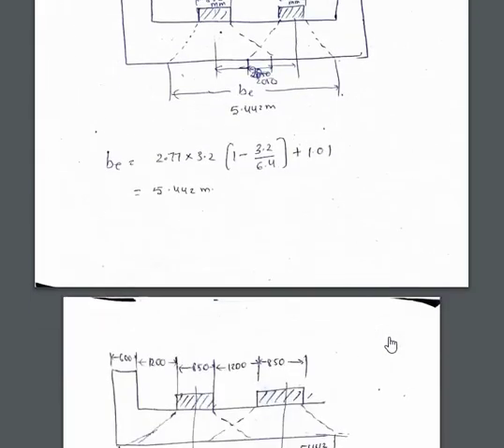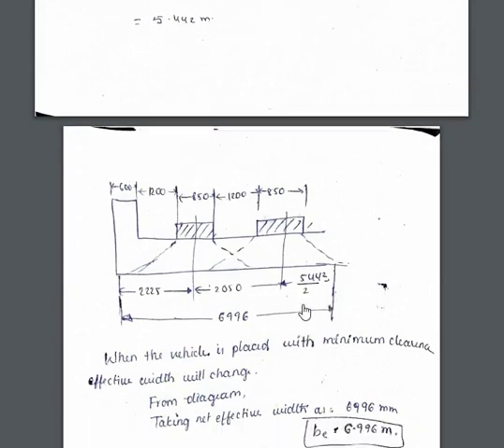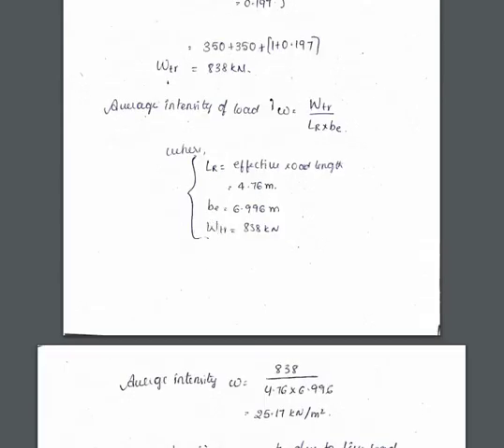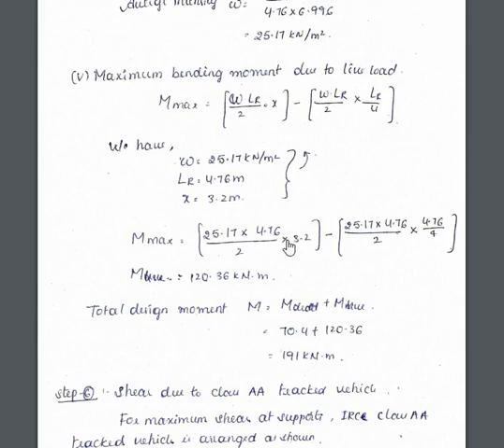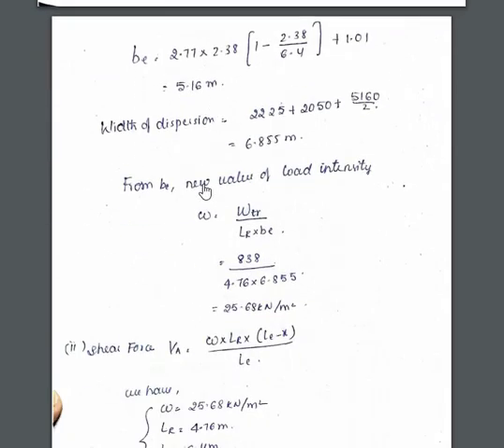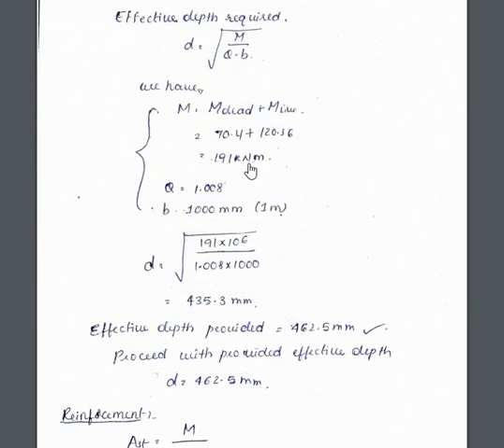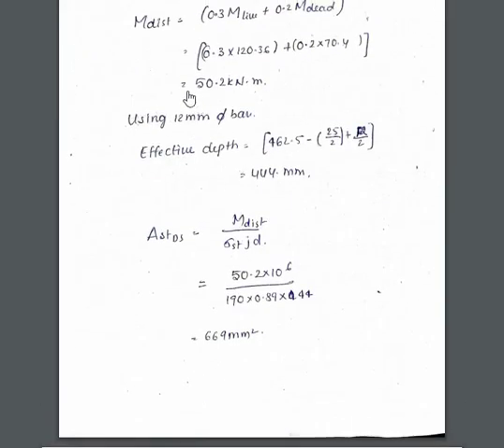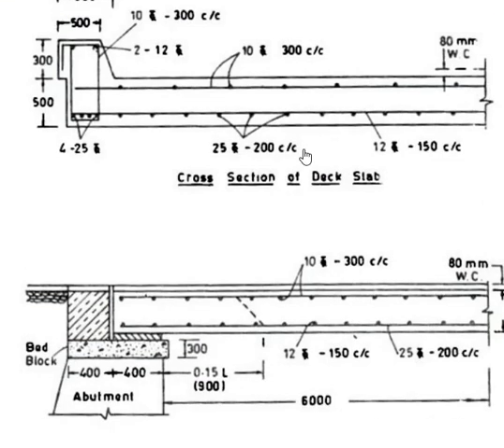Problem on Design of RC deck slab Part 2/2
Org. code: chqfiq
iOS device